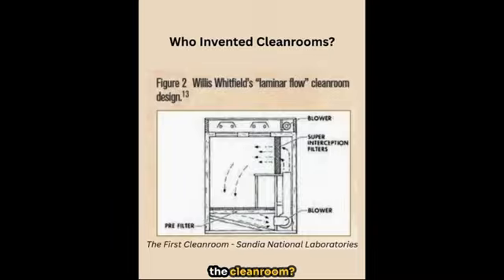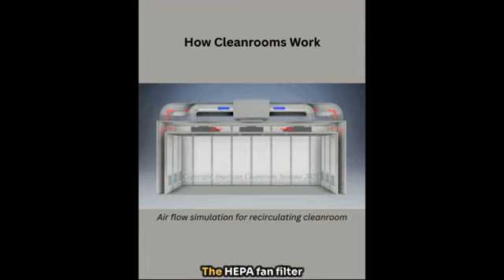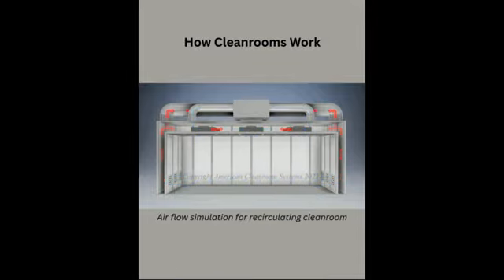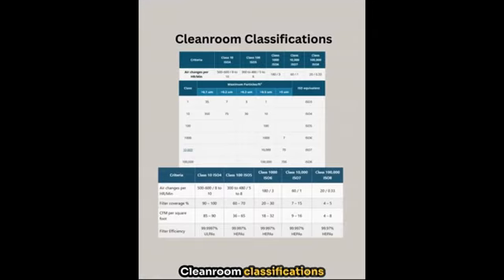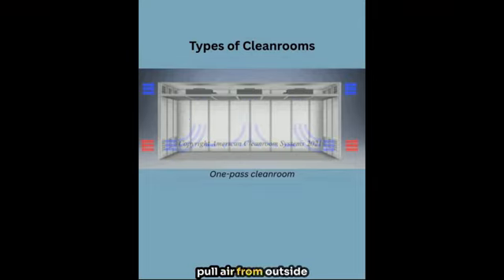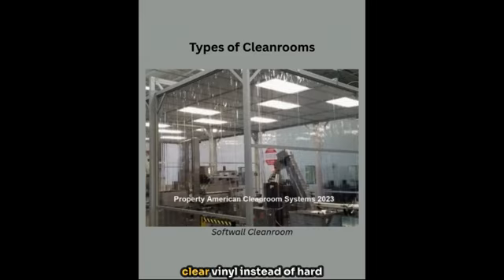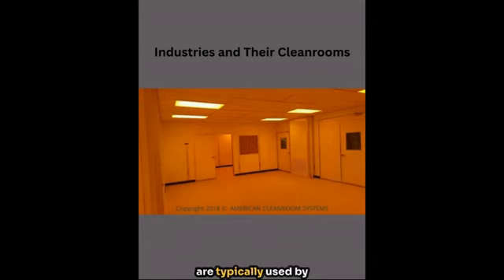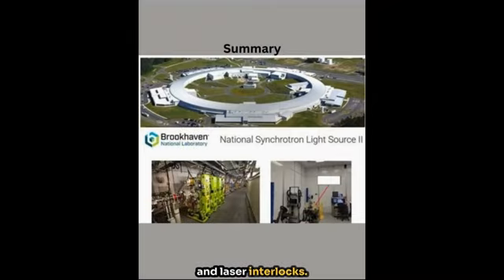What is a Cleanroom and how does it work? A Full Guide to Contamination Control | ACS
Introduction to Cleanrooms

What is a cleanroom, and how do cleanrooms work?

This video explains the basics of cleanrooms, including how HEPA filtration removes particles from the air, how cleanrooms are classified, and why they are critical for contamination control. We cover cleanroom airflow design, recirculating vs. one-pass cleanrooms, and the differences between modular, conventional, and softwall cleanrooms.

You’ll also learn which industries use cleanrooms, including semiconductor manufacturing, medical device and pharmaceutical production, aerospace, food processing, compounding pharmacies, and research laboratories.

Watch to gain a clear introduction to cleanroom design, operation, and applications.